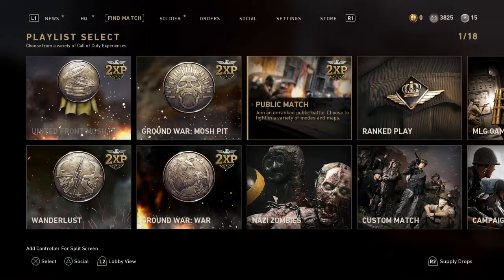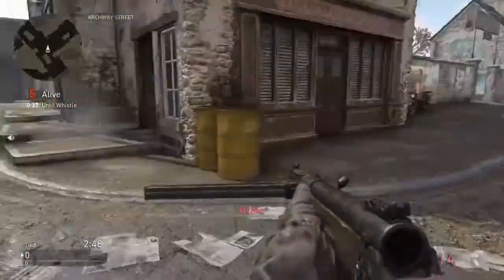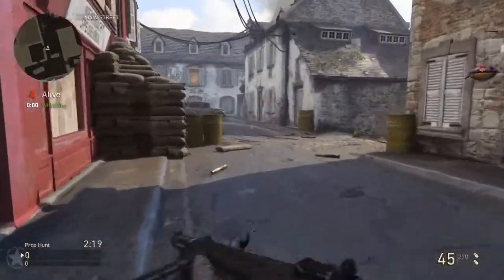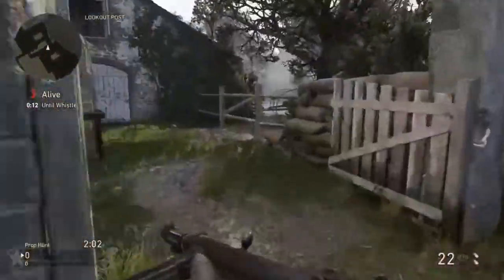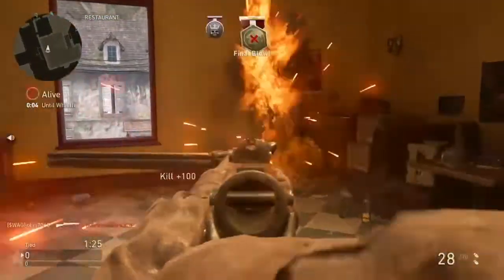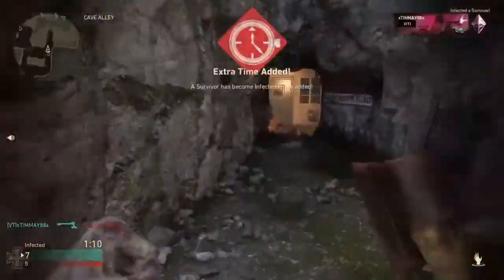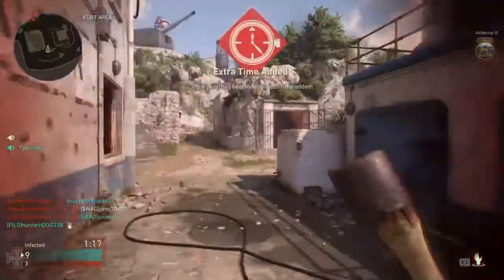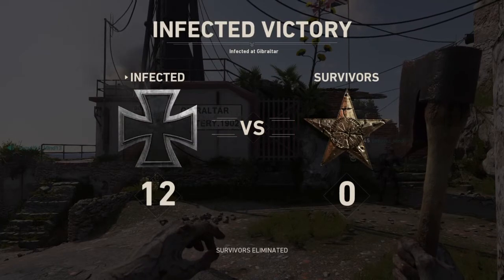Call of duty WWIl gameplay